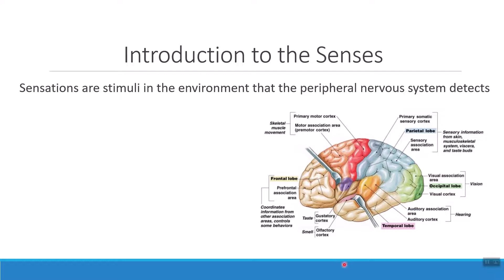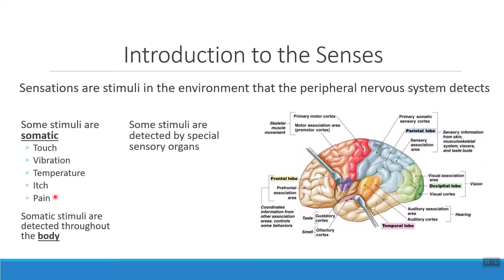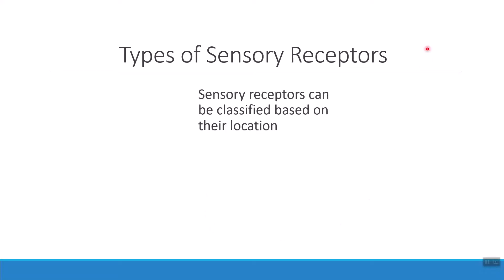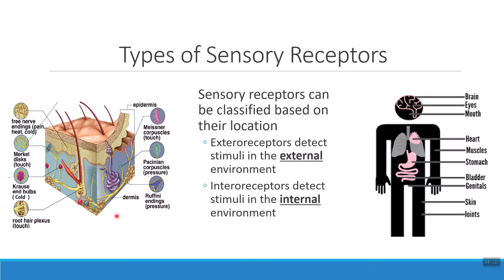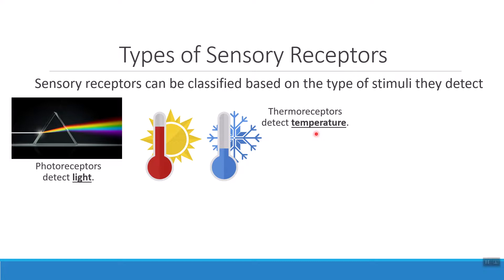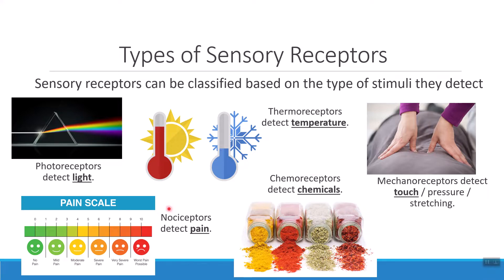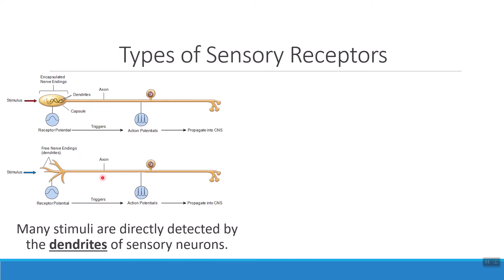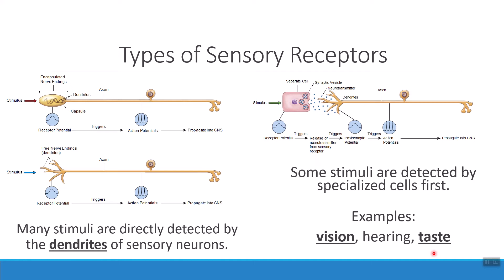Ch. 15 - Types of Sensations & Receptors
In this short video, Dr. Ahles overviews the two main types of sensory information collected by the body, then explores the three ways each sensory receptor in the body can be classified. *Pardon the scratchy voice! Flu 2022 is no joke!*